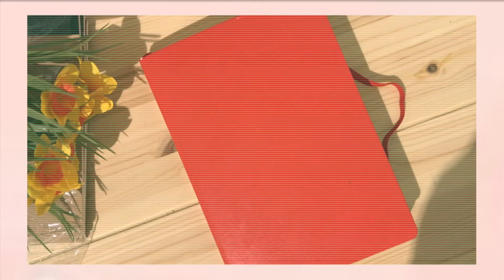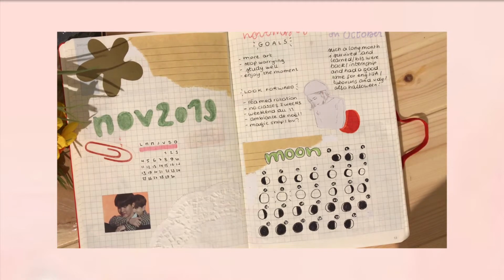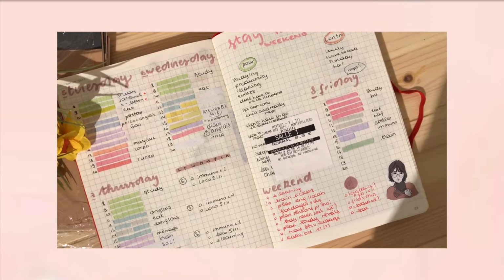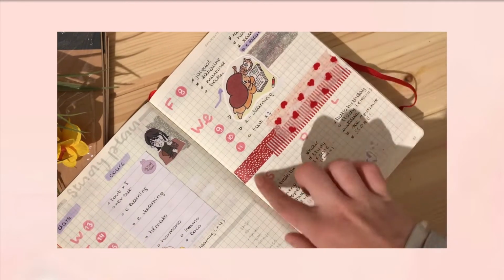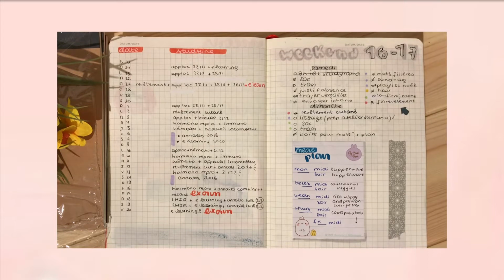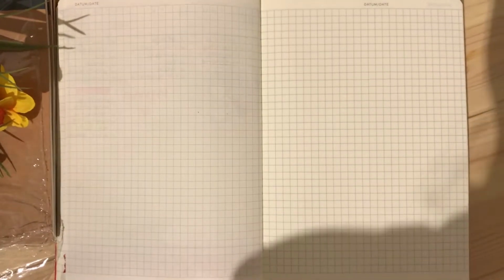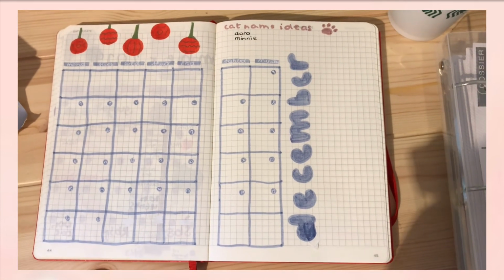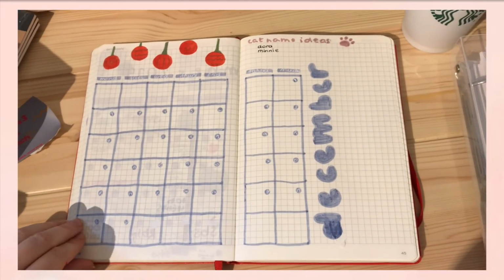PLAN WITH ME | December 2019 Bullet Journal Setup + NOVEMBER FLIPTHROUGH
last month of 2019 plan with me can you bee lif?